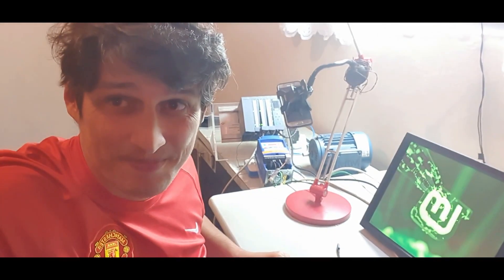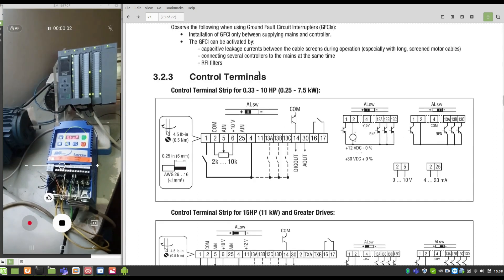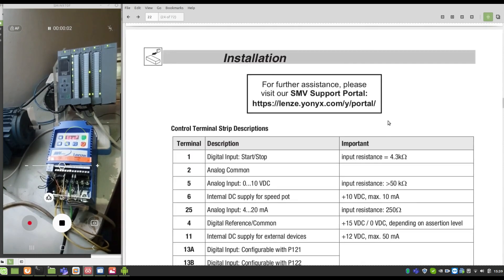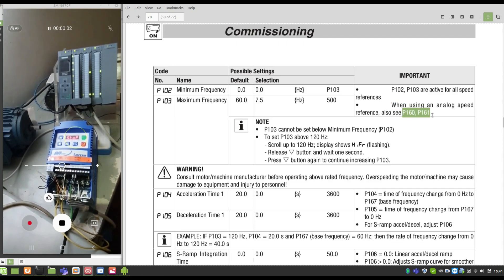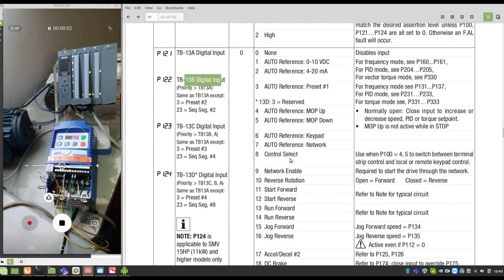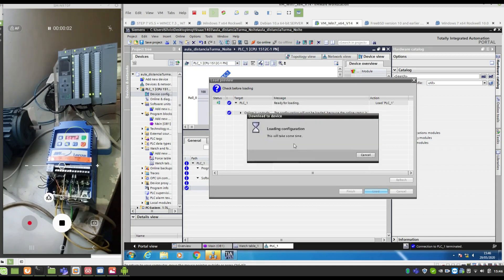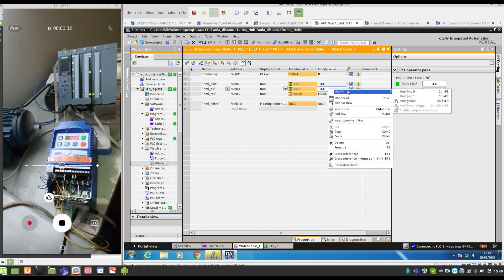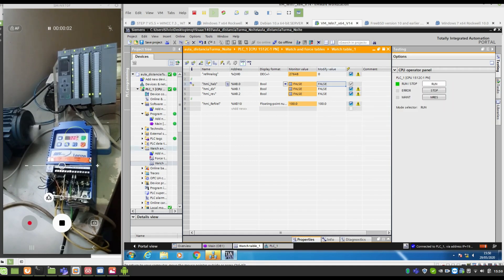LENZE ESV751 - Remote control from Inverter via 4..20mA with PLC S7-1500 Tia Portal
In this video I show you how to parametrize the inverter ESV751 from Lenze for remote control via its digital and analog inputs. The we connect it to a PLC S71500 from Siemens. I how you enjoy it. I'm doing this becouse some foreign followers asked me to. Sorry for my English I'm trying to improve it.